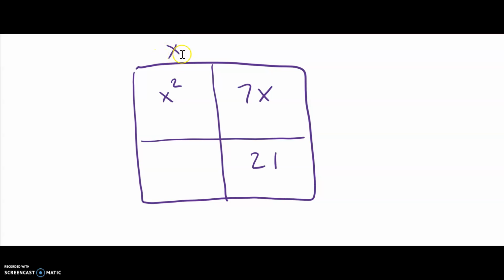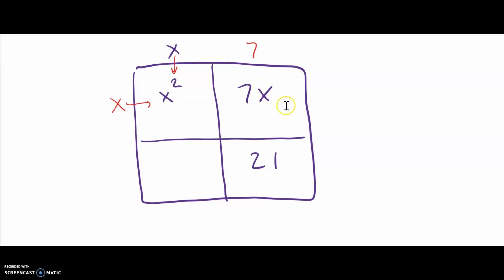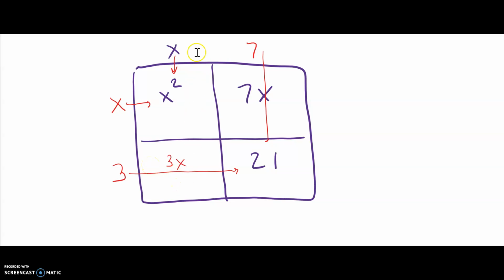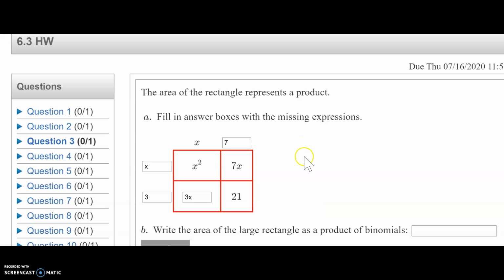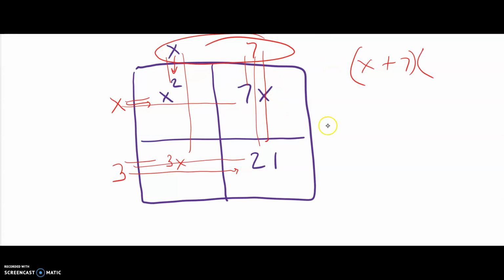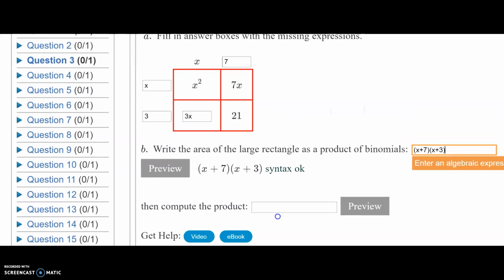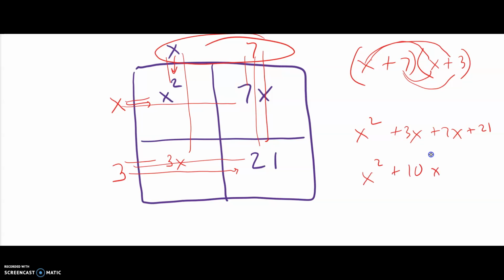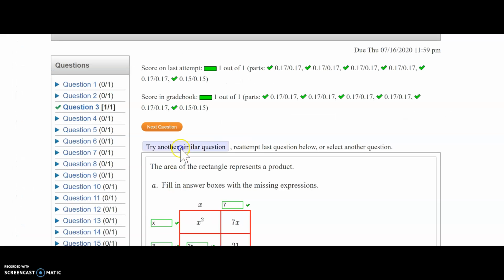Yoshiwara Elementary Algebra section 6.3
Elementary Algebra Yoshiwara, chpater 6 section 3, area model for factoring